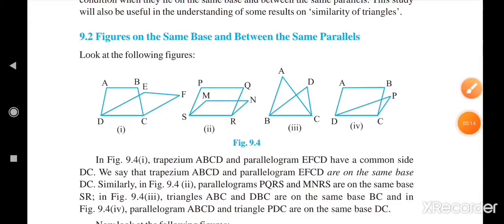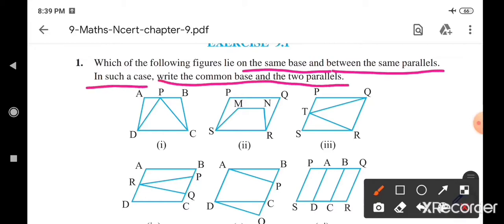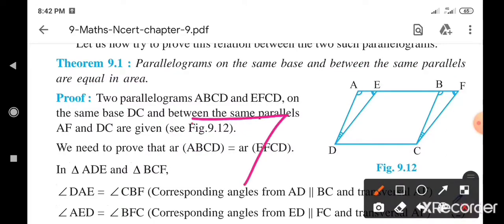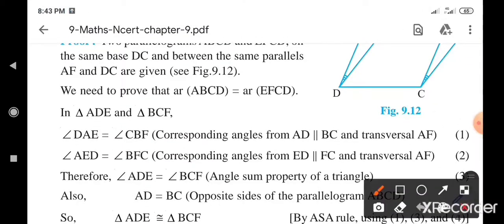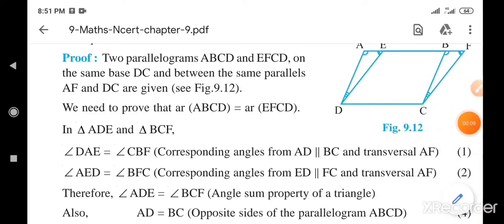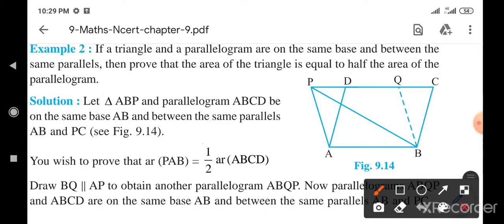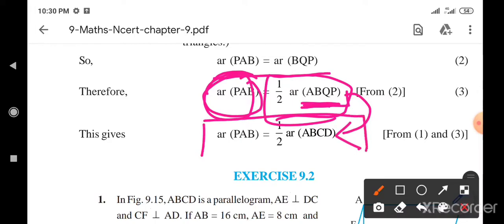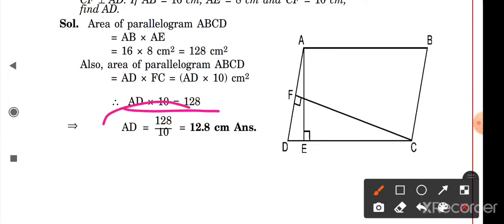Class 9 (maths) chapter -9(Area of parall. and Triangles Part -1) theorem and Ex.9.1&Ex.9.2 Q1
See video